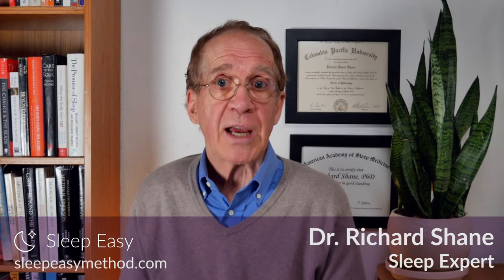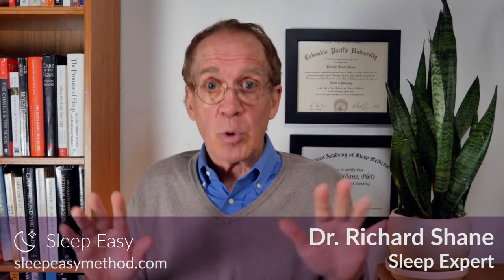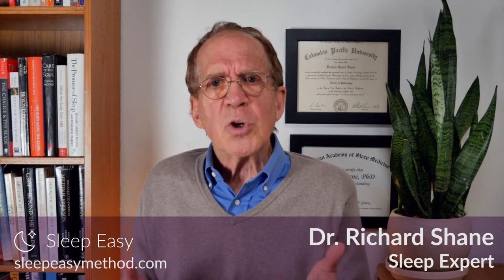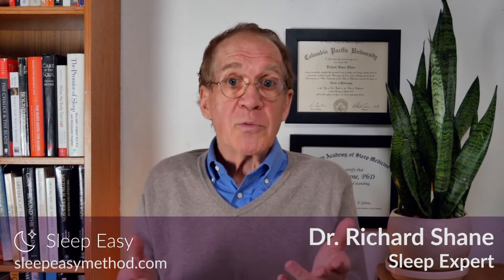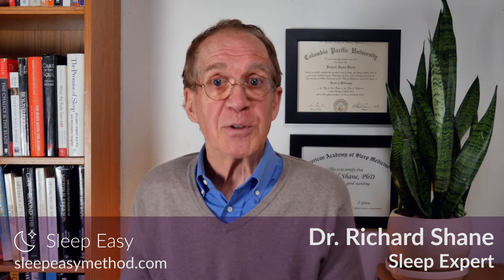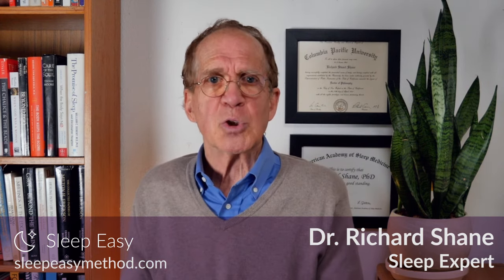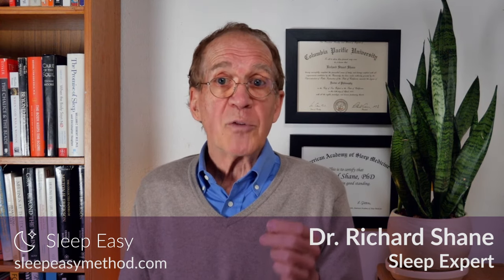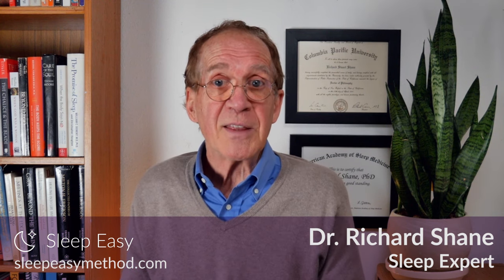How to Eliminate Sleep Medication - Without Withdrawal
Studies referenced in this video:

Residual Effects of Sleep Medications Are Commonly Reported and Associated with Impaired Patient-Reported Outcomes among Insomnia Patients in the United States

Are you currently taking sleep medication?

A 2015 published study showed that approximately 80% people who use sleep medication experience some level of residual symptoms, including nightmares, difficulty concentrating, headaches, dry mouth and periods of amnesia.

Additionally, studies have shown that sleep medication can interfere with the restorative brain processes that occur during important stages of sleep. So while sleep medication seems to put you to sleep, the problem is you don’t get deep, restorative sleep for your body and mind.

During the course of normal daytime functioning the brain builds up toxins, called beta amyloids. Stage 3 sleep, which comes before the REM phase, is the deepest phase of sleep and is characterized by large, slow brainwaves. These large brainwaves function to flush out brain toxins. However, sleep medication causes a reduction in these large delta brainwaves, and that contributes to the buildup of toxins in the brain. When this happens, the toxins clump together and form plaques which can lead to cell deterioration in the brain, causing memory issues and is also thought to be a cause of Alzheimer’s disease.

There is a way you can use to reduce and eliminate the need for sleep medication—without withdrawal. I’ve developed a program to do just that and it’s available to everyone in the Sleep Easy mobile app. In this  program you will be guided day by day in a progression that makes the medication reduction process gentle and comfortable. Through this process, the need for medication gradually falls away.

Dr. Richard Shane has been the behavioral sleep specialist for over 20 years. He is the behavioral sleep therapist for one of the country’s largest primary care practices, which serves over 200,000 patients. In addition, he is the developer of the highly-effective Sleep Easy Method and mobile app for Android users) which is based on his clinically-proven methodology.